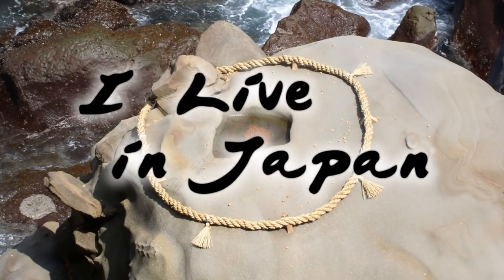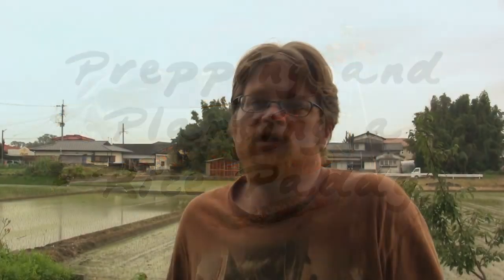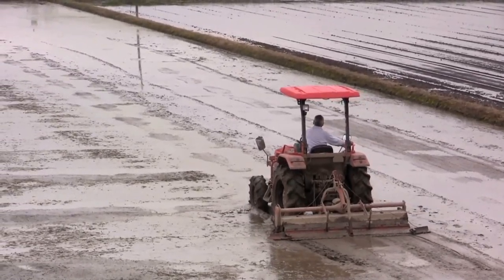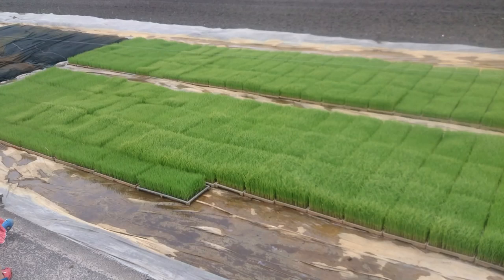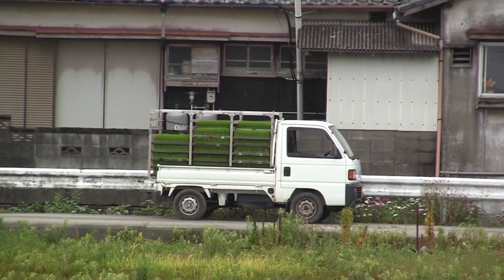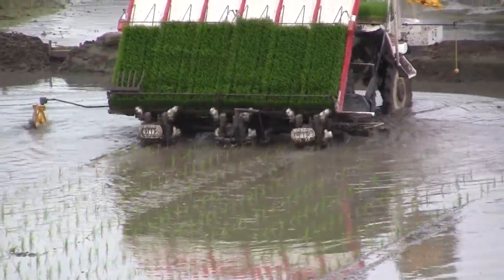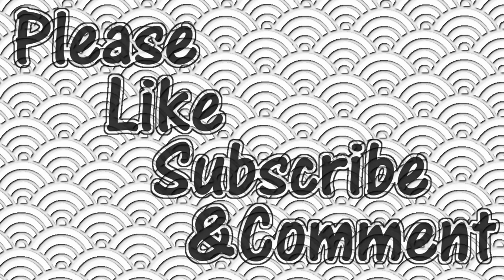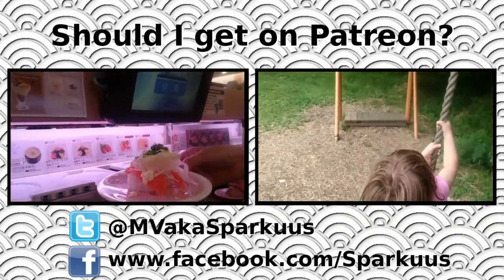Prepping and Planting a Rice Paddy - I Live in Japan 152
I live in Japan
Talking about my life in Japan
Cultural (and not so) and everyday experiences.

One Hundred Fifty-Second Episode: Prepping and Planting a Rice Paddy

I managed to get just a little video of the steps required to plant a rice field. I wish I'd been able to get more and better video, but this is all I managed to get, and I wither have to use what I've got, or wait until next year and try again.

There is now a "Support" button on my main page where you can go and leave tips if you so desire! :)